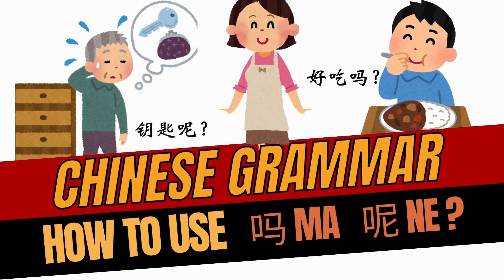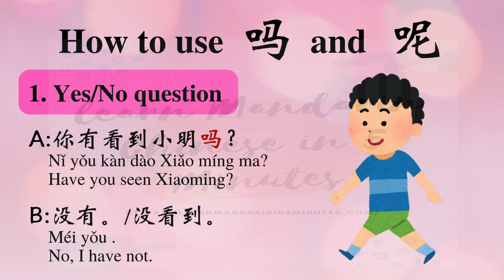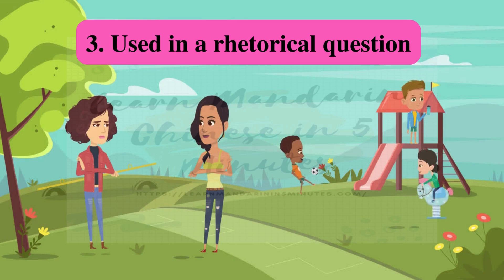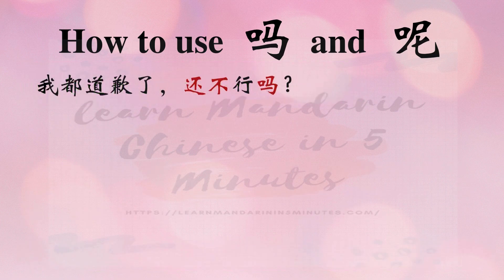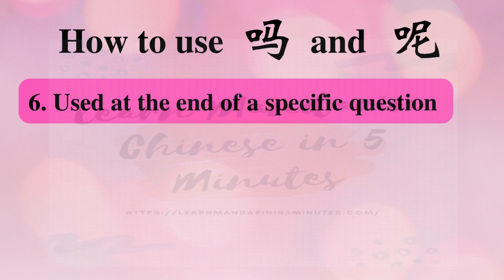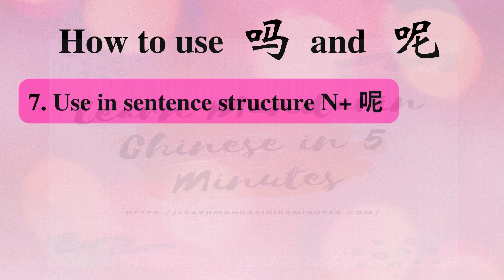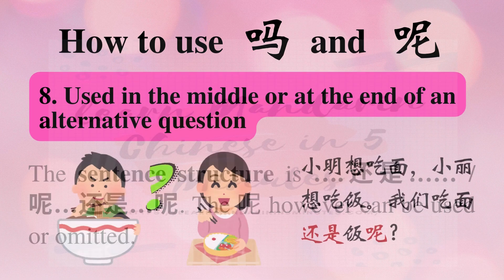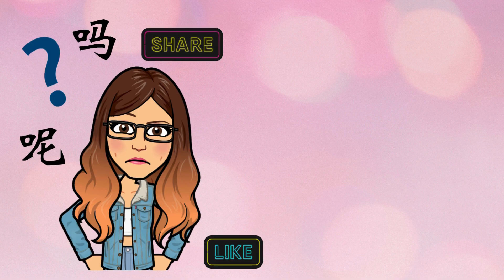Use 吗 (ma) or 呢 (ne)? | Chinese Particle | HSK Chinese Word | Chinese Grammar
Do you know how to differentiate between the Chinese particles 吗 (ma) and 呢 (ne). Chinese learners, especially beginners, often get confused between these two particles because both are used to form questions. In this video, we will learn just that. We hope you can better understand the usage after this video.